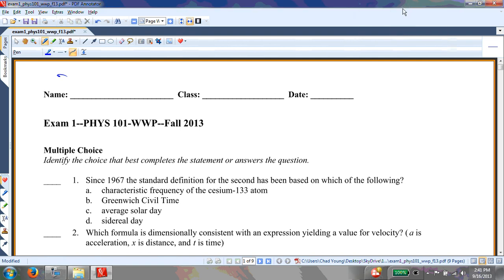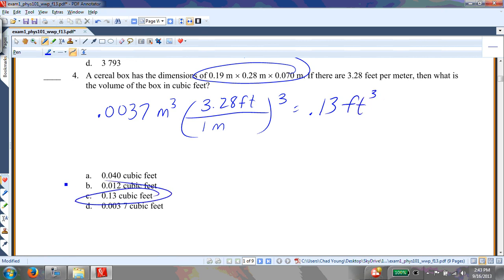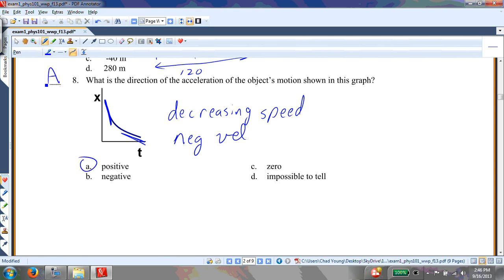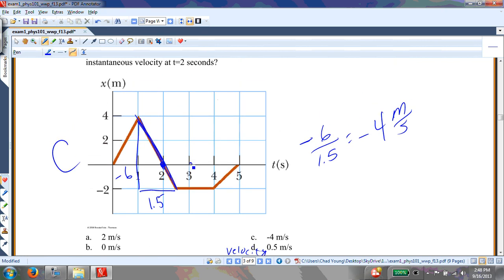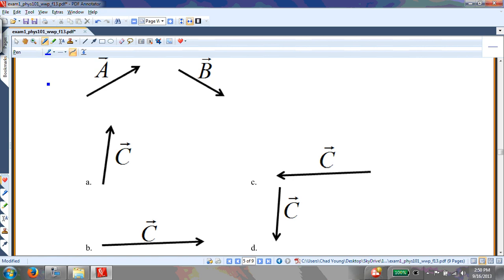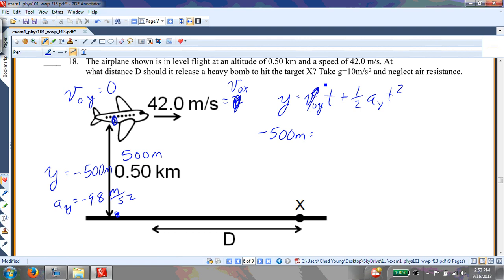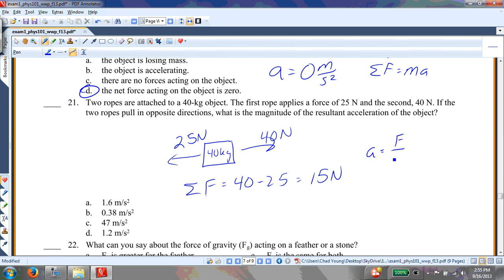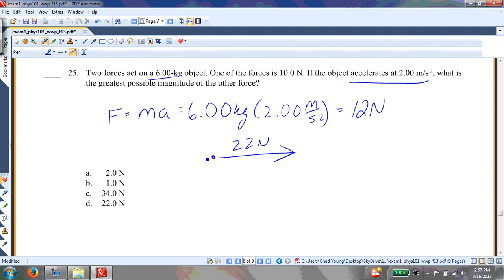exam1 phys101 wwp f13